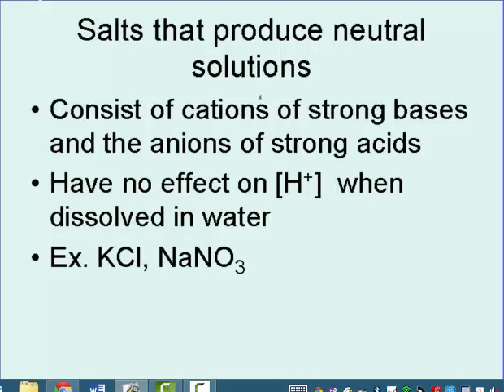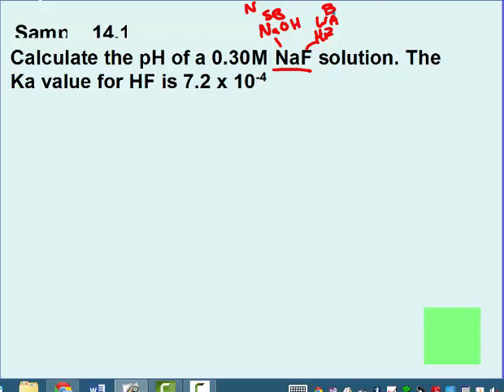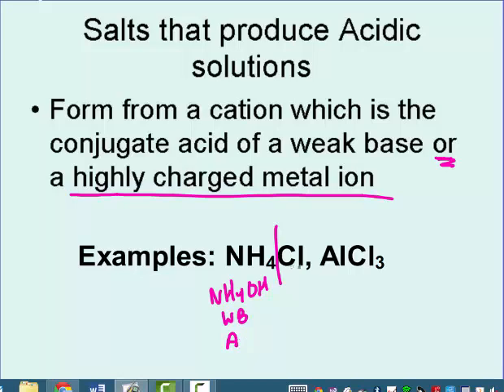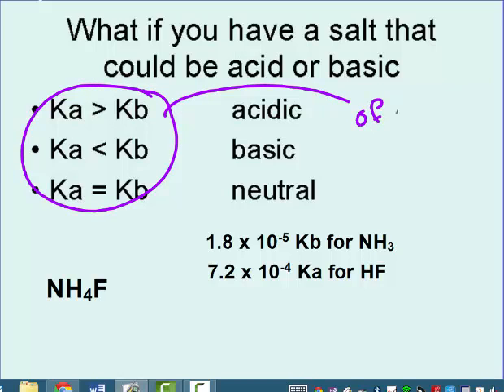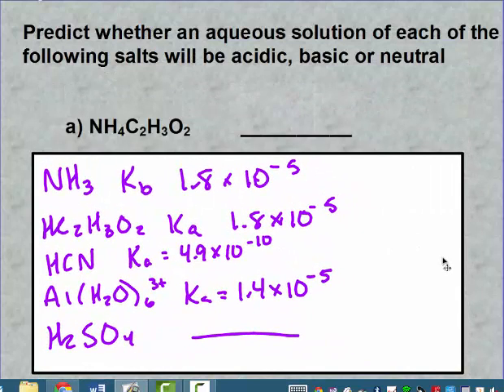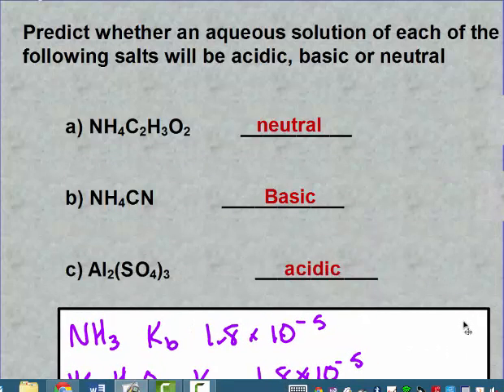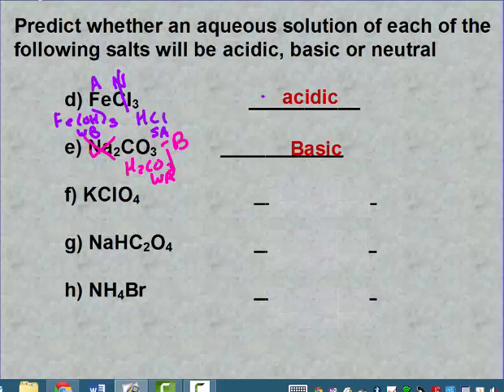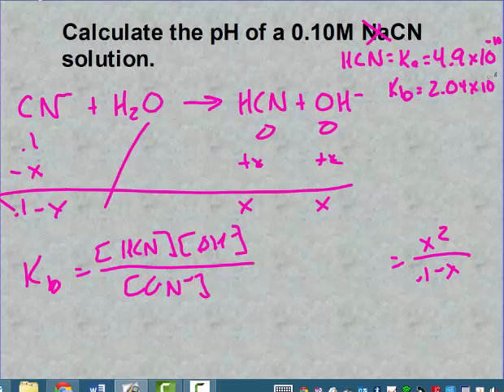acid base salts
This video goes over how to tell if a salt is acidic, basic or neutral